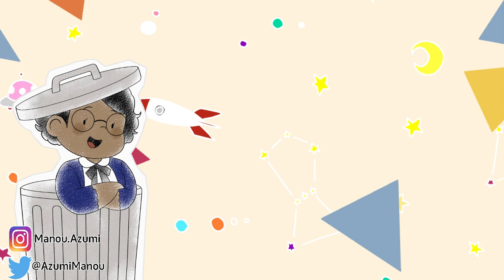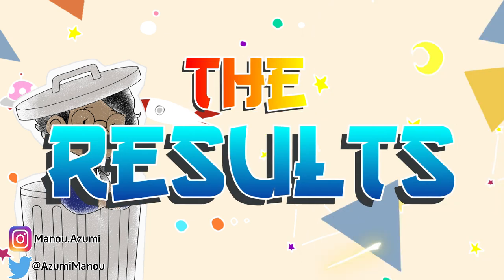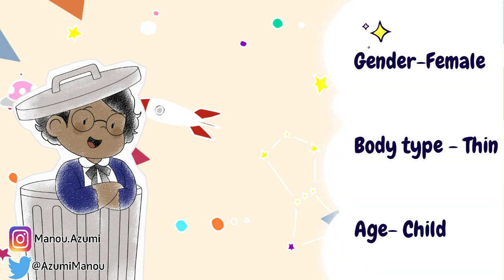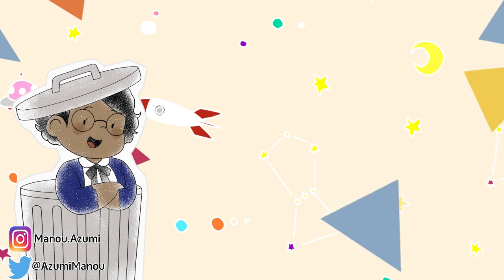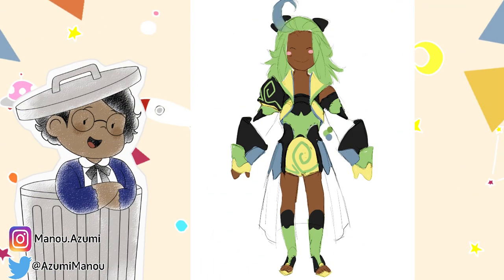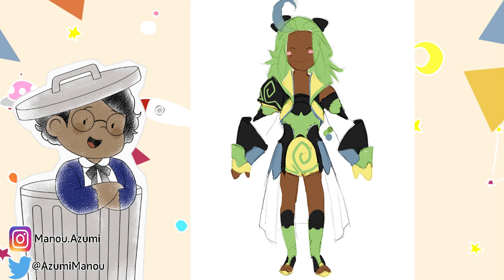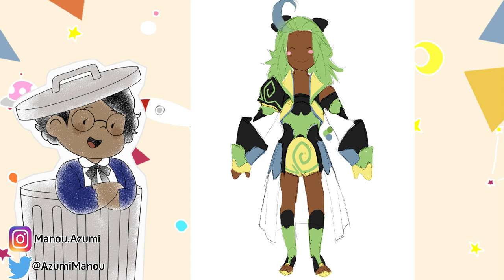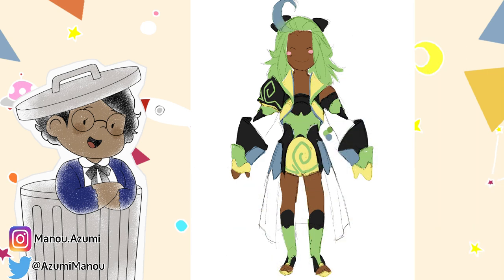Designing characters from POKEMON! [PART 1]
Sorry this took so long! I Did more editing than I normally do lmao xD
Socials!!

Here's a link to the music I used!
I used the songs
Second sight
Play with me!
Daily Sunset
Space out